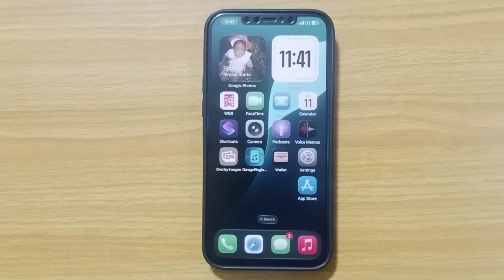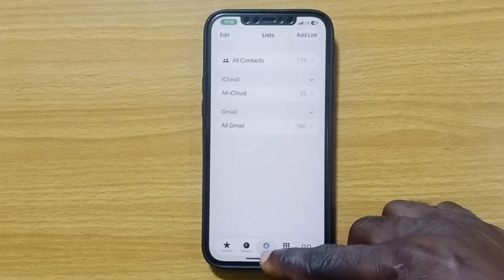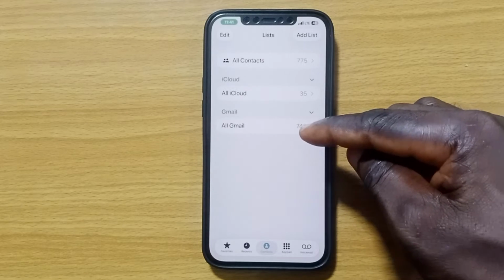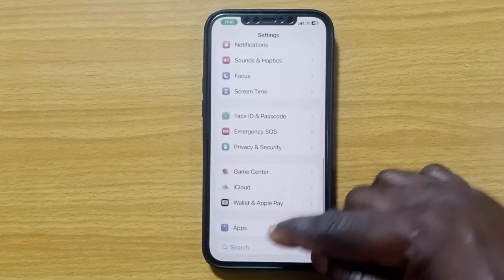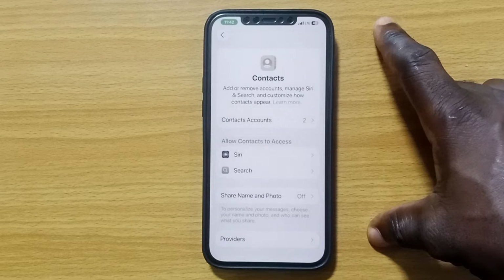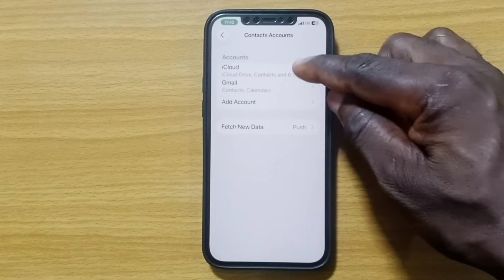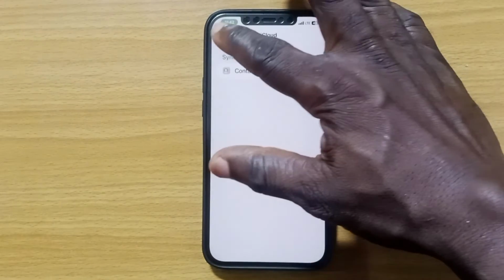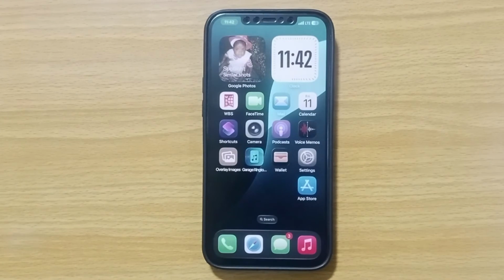How to DELETE All Contacts on iPhone Once iOS26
Want to quickly remove every contact from your iPhone? 📱 In this step-by-step guide, I will show you exactly how to delete all contacts on iPhone at once on iOS 16, iOS 17, iOS 18 and beyond (including iOS 26 updates).

Instead of wasting time deleting contacts one by one, this method helps you clear your entire contact list in seconds. Perfect if you just bought a new iPhone, want a fresh start, or need to wipe your phone before selling.

In this tutorial, you’ll learn:
✅ How to delete multiple contacts at once on iPhone
✅ How to remove ALL contacts from iCloud and iPhone in one step
✅ The fastest method to manage your contacts in iOS

No third-party apps required — just your iPhone and a few simple settings!

📌 Works on all iPhone models: iPhone 11, iPhone 12, iPhone 13, iPhone 14, iPhone 15, and newer.